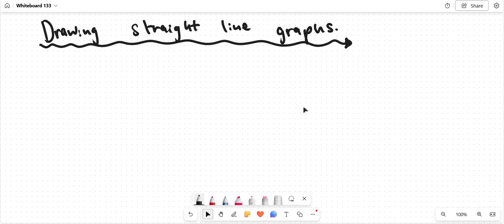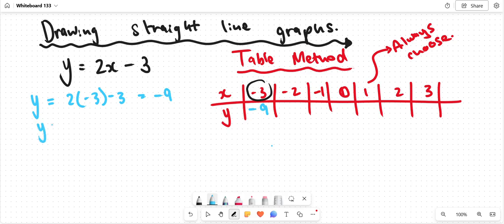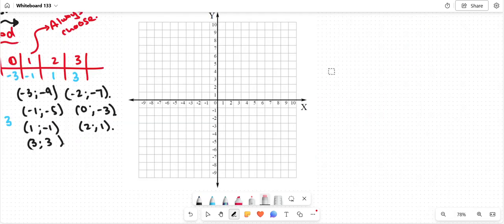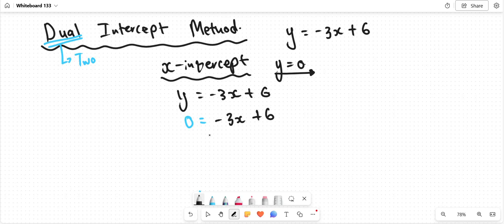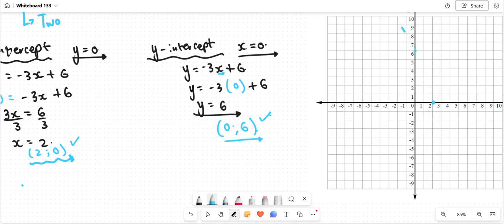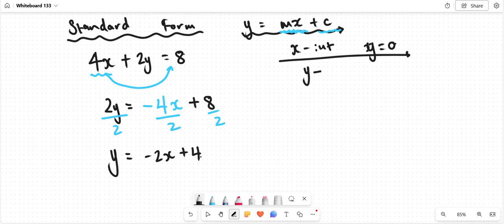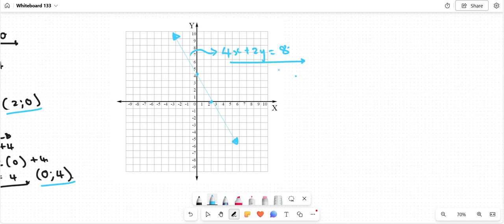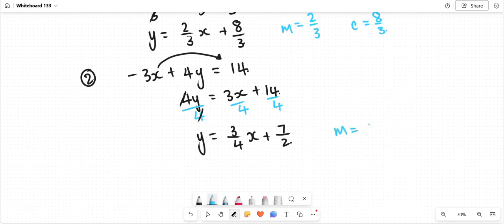Analytical Geometry Drawing a straight line graph